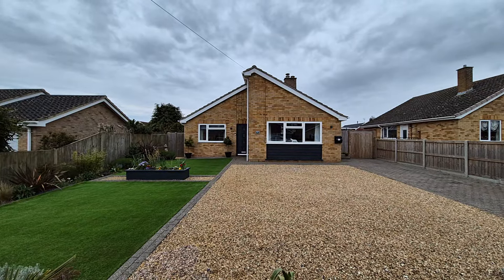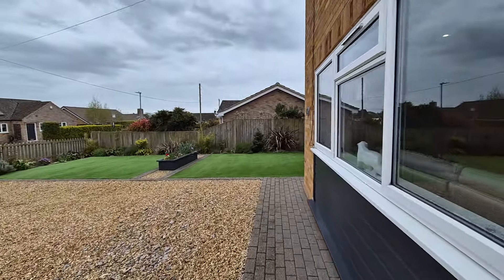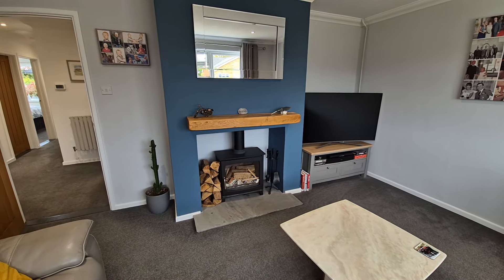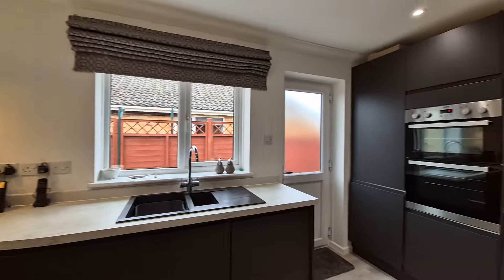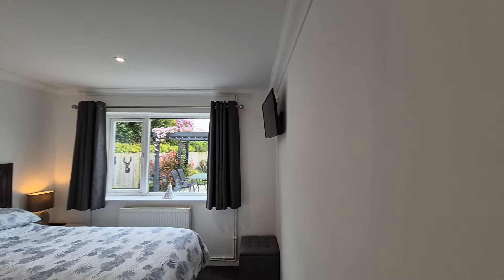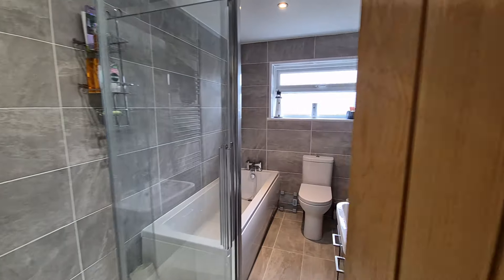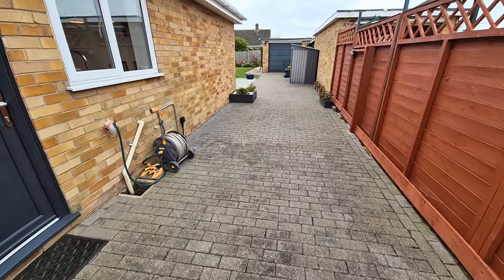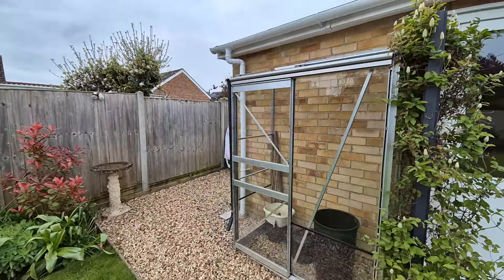BUNGALOW TOUR UK Immaculate Property! For Sale £375,000 Swaffham, Norfolk, Longsons Estate Agents.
Superb Immaculate Detached bungalow!
Three bedrooms, kitchen/dining room, garage, gardens, parking, gas central heating and UPVC double glazing.
For Sale: OIEO £375,000 Swaffham, Norfolk.

00:00 - Intro
00:20 - Outside Front
01:30 - Entrance & Inner Hall
02:10 - Lounge
02:39 - Kitchen/Dining Room
04:07 - Bedroom 1
04:36 - Bedroom 2
04:58 - Bedroom 3
05:27 - Bathroom
06:13 - Rear Garden
07:41 - Summary